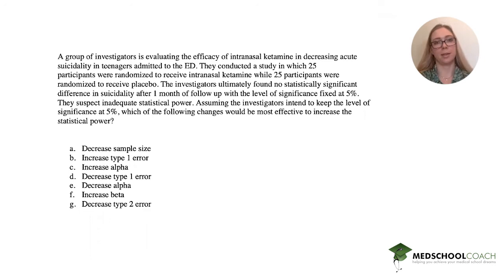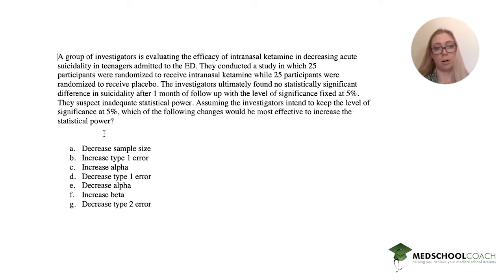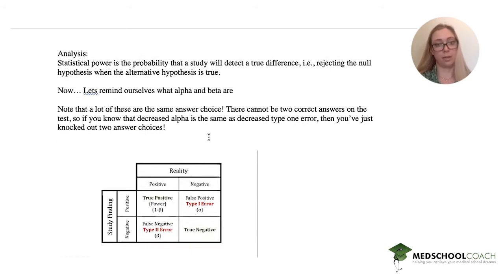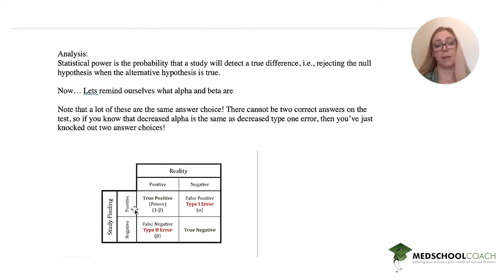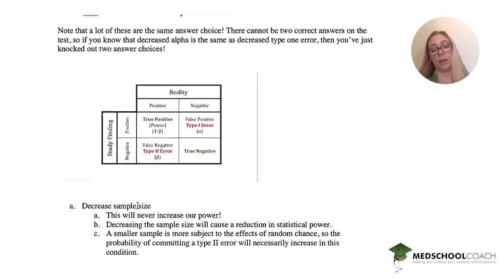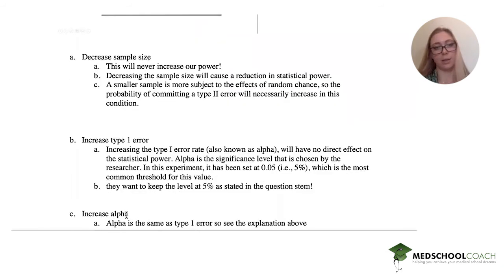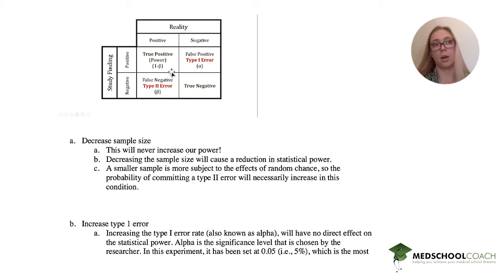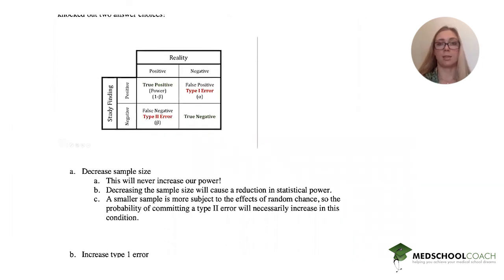Understanding Statistical Power for USMLE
A group of investigators is evaluating the efficacy of intranasal ketamine in decreasing acute suicidality in teenagers admitted to the ED. They conducted a study in which 25 participants were randomized to receive intranasal ketamine while 25 participants were randomized to receive placebo. The investigators ultimately found no statistically significant difference i suicidality after 1 month of follow up with the level of significance fixed at 5%. They suspect inadequate statistical power. Assuming the investigators intend to keep the level of significance at 5%, which of the following changes would be most effective to increase the statistical power?

 - Decrease sample size
 - Increase type 1 error
 - Increase alpha
 - Decrease type 1 error
 - Decrease alpha
 - Increase beta
 - Decrease type 2 error